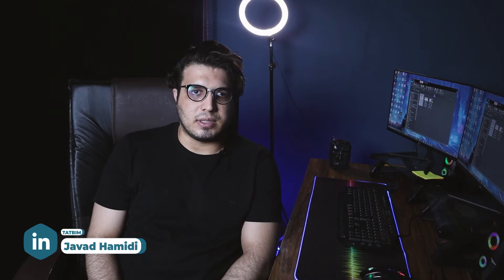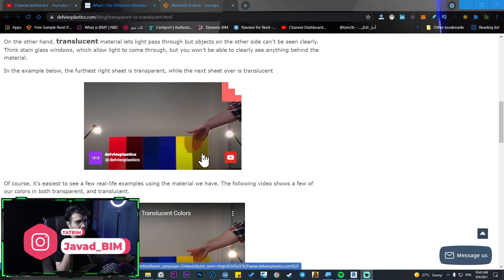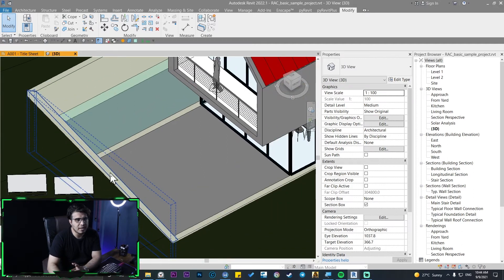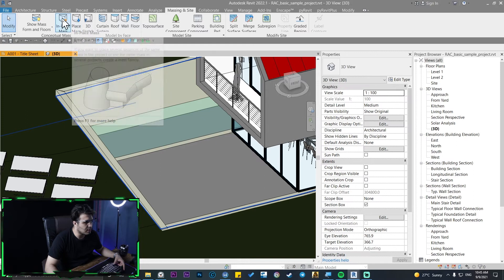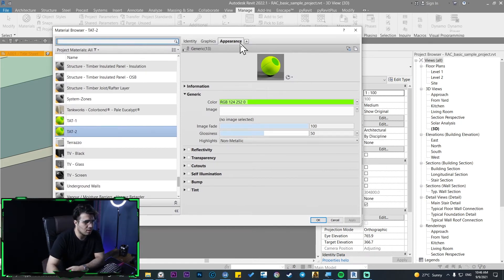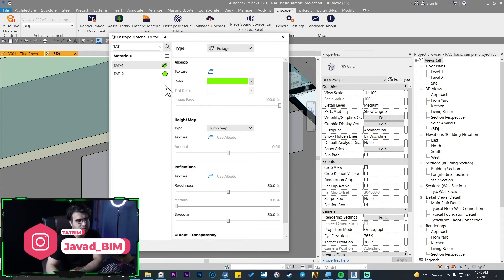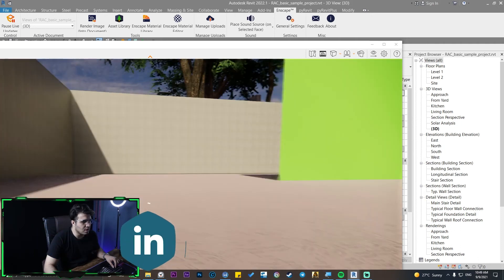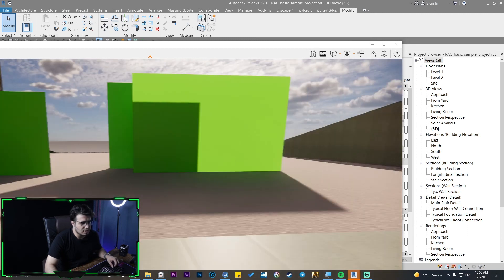Foliage Material in Enscape (Revit)-Translucent Materials in Enscape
. 🔰In this video, we will learn how to use Enscape Material Editor to create Translucent and Foliage Materials for our Enscape Renderings in our Revit projects ...

✅Time machine
Intro 0:00
Tutorial  01:18
Outro  08:24